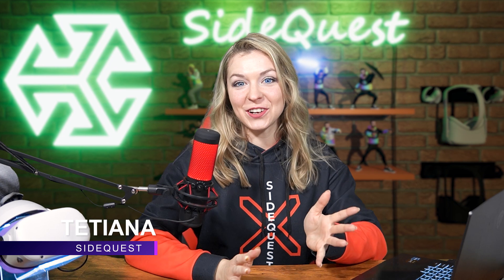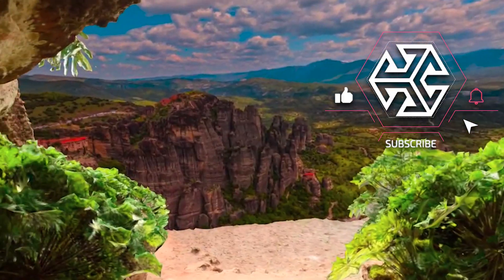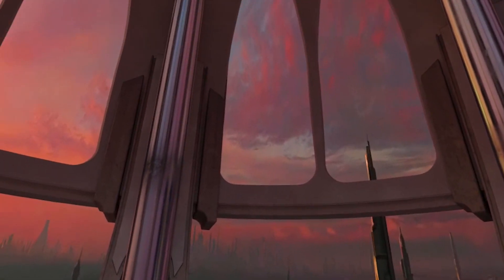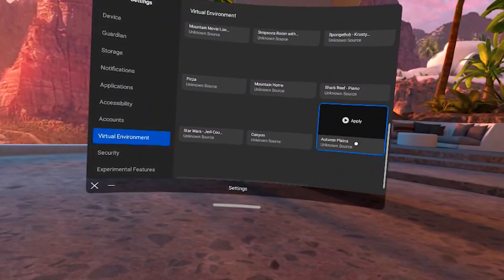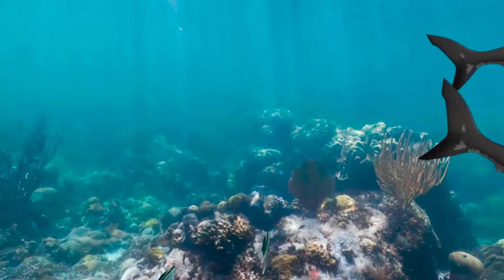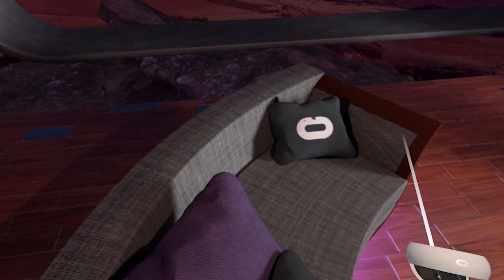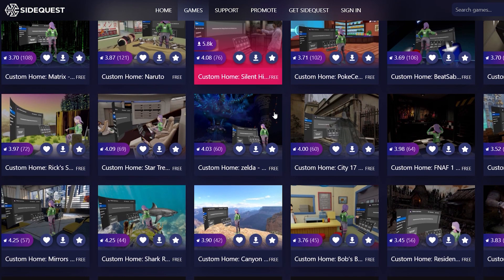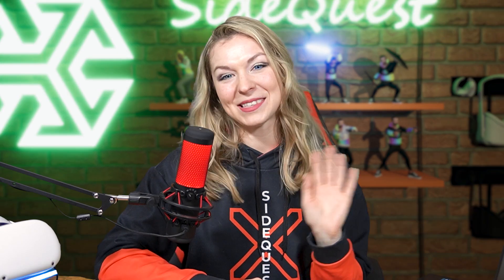EASY Custom Homes on Quest 2 - SideQuest Tutorial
to explore 100+ custom homes for your Oculus Quest and Quest 2!

Installing custom home environments is easier than ever with the new update - now you can sideload them just like any other app on SideQuest!

Join SideQuest on Discord to join our VR community and enter exciting giveaways!